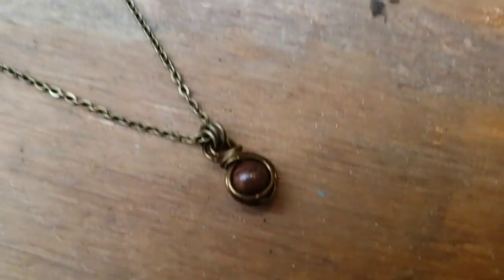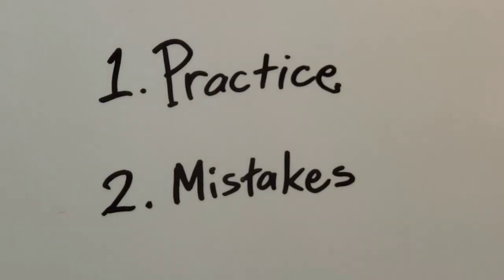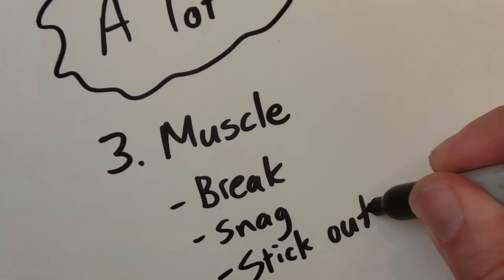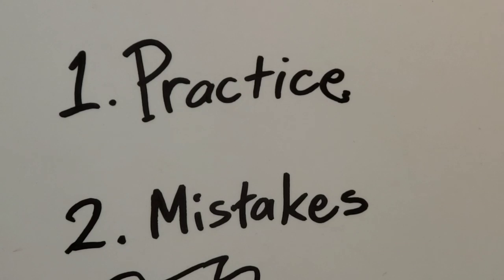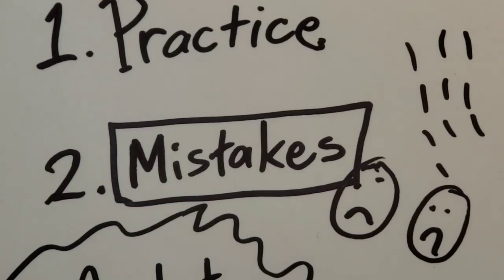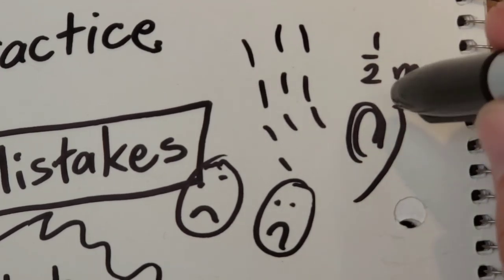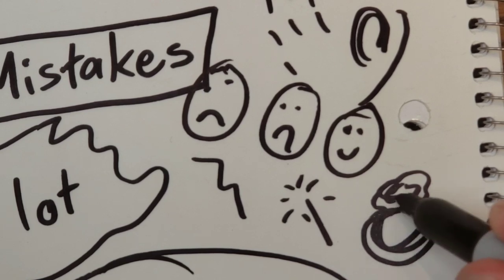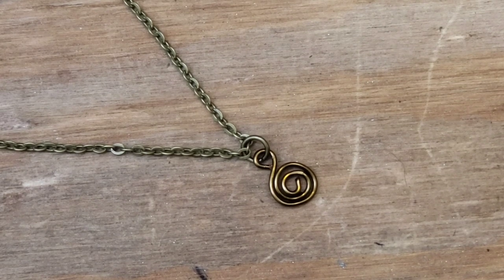Practice and Mistakes! The Only Way to Improve...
Make as many pieces as you can and keep going and keep messing up and keep going and keep experimenting and keep going.